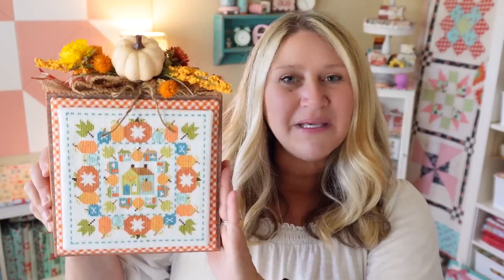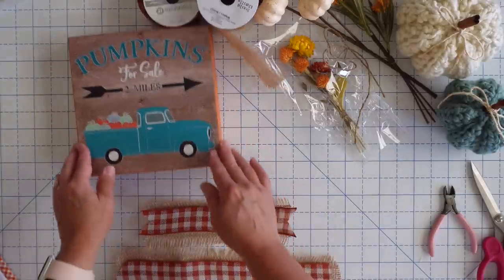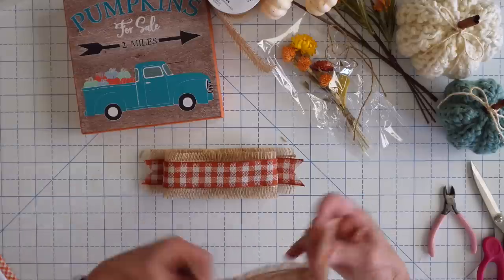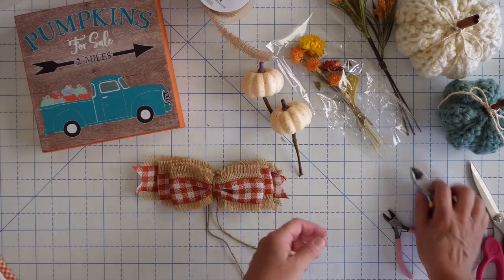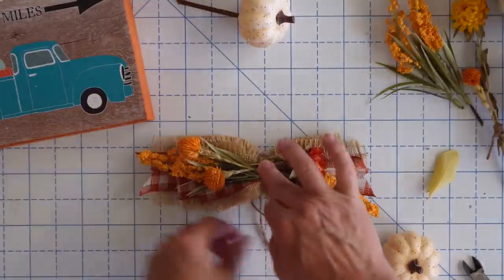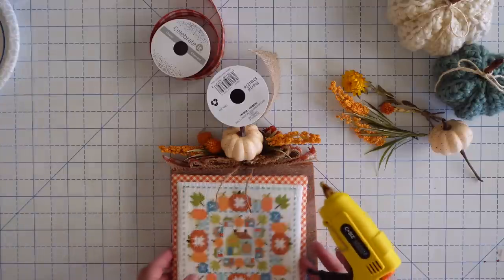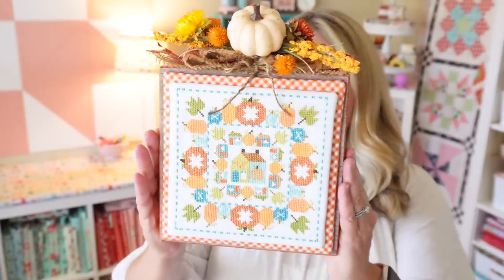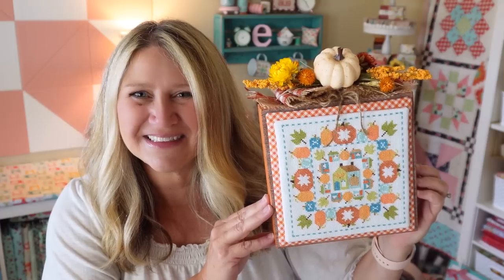Pumpkinville Cross Stitch Finishing Tutorial (Beginner Cross Stitch!)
Join me to see an easy and fun way to finish you cross-stitch!

*** SUPPLIES USED ***
Hot Glue Gun
Peel N Stick Mounting Board
1-1/2 yards of decorative ribbon (1-burlap, 1-orange gingham)
Faux Fall Flowers and Pumpkins

*** MY FAVE CROSS STITCH SUPPLIES ***
* 3” Embroidery Hoops
* Pat Carson Needles
* Finger Thimble Pad
* OmniGrid 4” Scissor
* 14 Count Aida Fabric
* Aurifil Floss
* DMC Floss